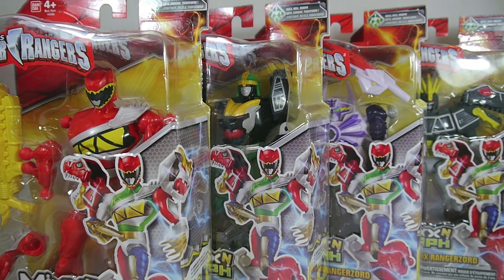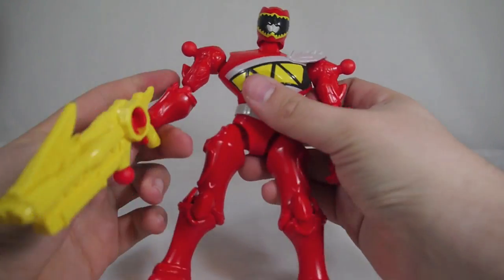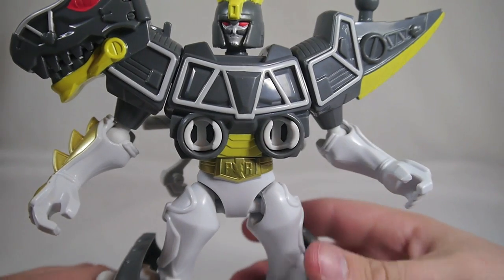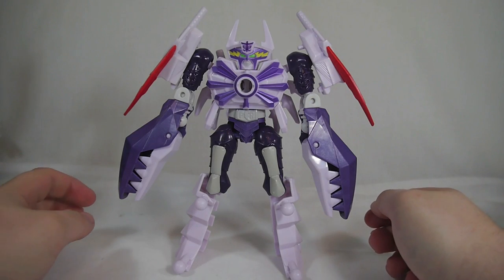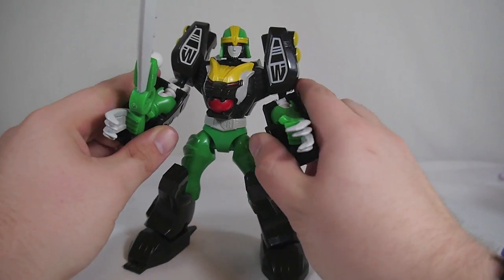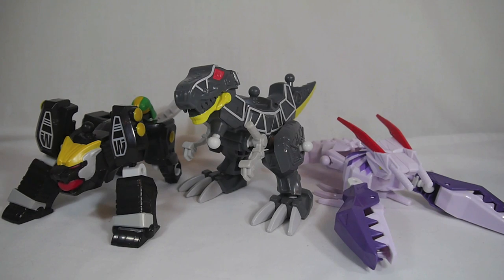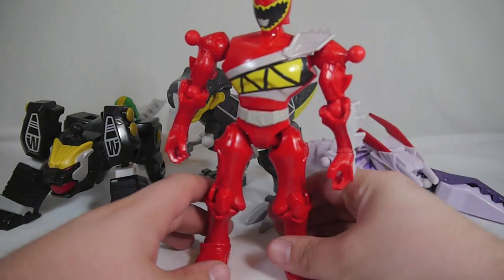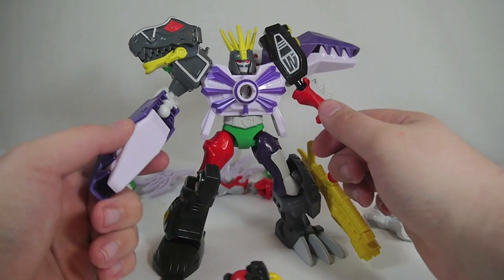Review: Power Rangers Mixx N Morph Figures Wave 1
Power Rangers Mixx N Morph Figures Wave 1
$12.99 Each from Target
Mixx N Morph is Bandai's answer to Hasbro's expansive "Hero Mashers" line. The concept is simple. Take your core characters, create a compatible, universal joint system, and make the characters limbs and accessories mix and match, or in this case, Mixx N Morph. Figures come in two varieties: Ranger and Rangerzord. The Rangers don't have as much playability, but can act as a core for mixing and matching parts from the Rangerzords. The Rangerzords armor can be used to create the Zord they represent as well. Mixing and morphing is all done via the figures' ball and socket joint system, so all parts can fit everywhere else. Each single pack figure retails for $12.99 on average and contains one figure, and an accessory if possible. Our first wave of single pack Mixx N Morph figures includes an oddball assortment with the Dino Charge Red Ranger, the Dino Charge Black T-Rex Rangerzord, the Samurai White Claw Rangerzord, and the Mighty Morphin Green Tiger Rangerzord.